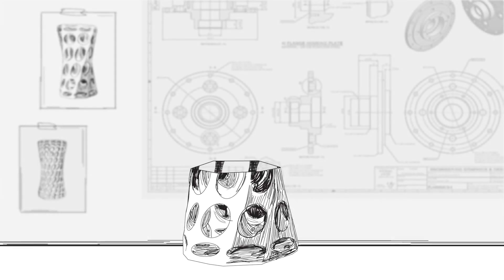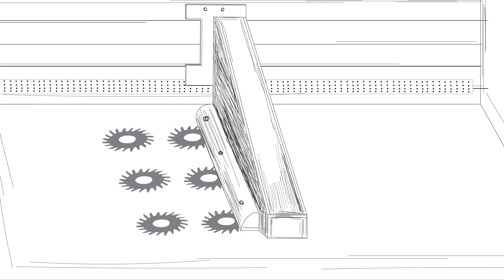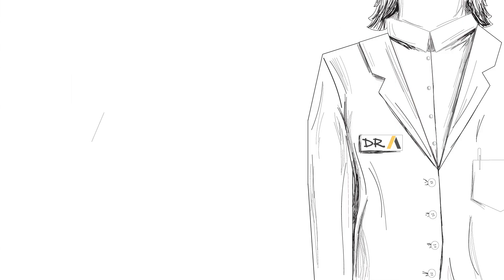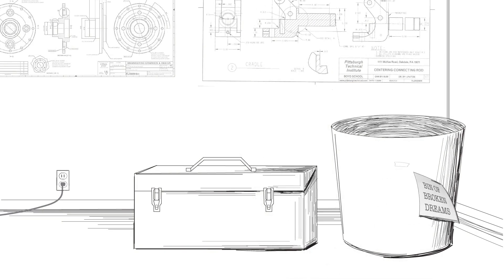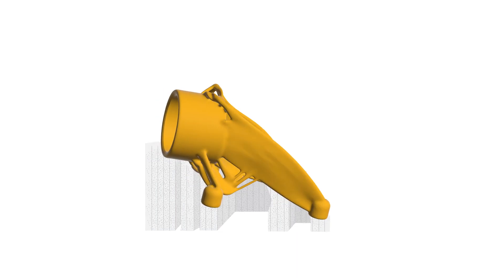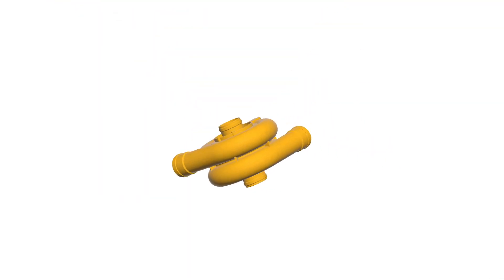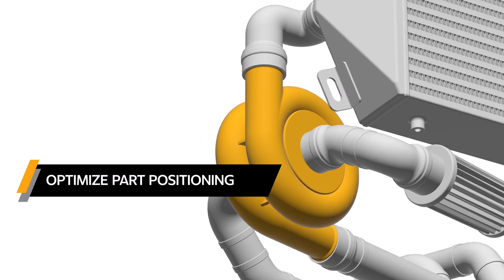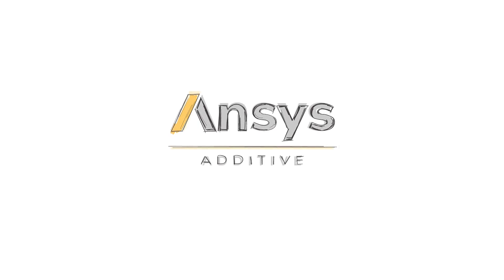Ansys Additive Solutions | Having 3D Printing Problems? Come see Dr. A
Struggling for a quality 3D printed part?  Ansys Additive Solutions will help solve your 'bin of broken dreams'.  Learn about the top 3 things Ansys Additive is fantastic at solving.